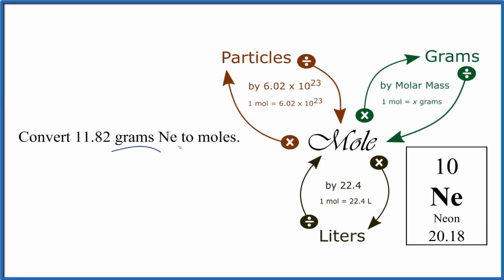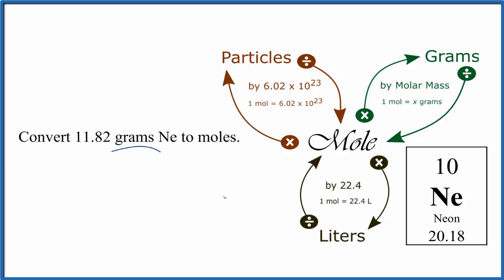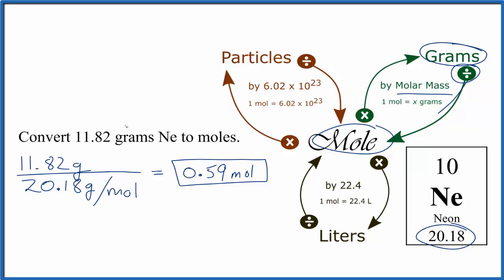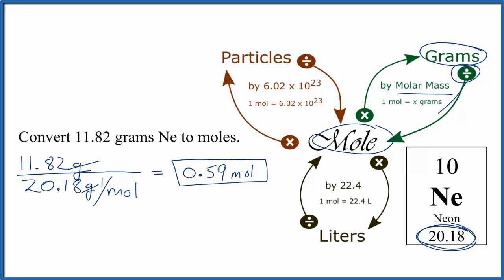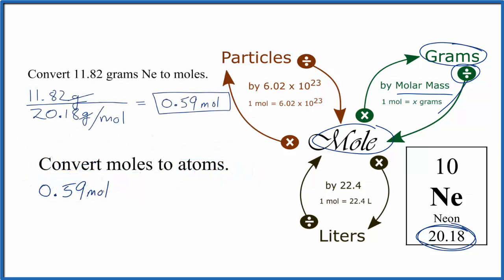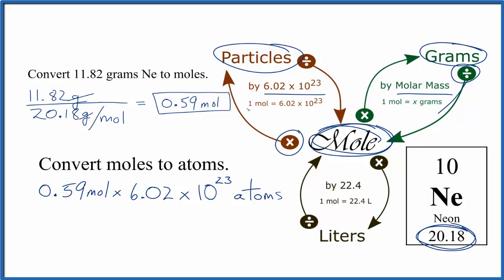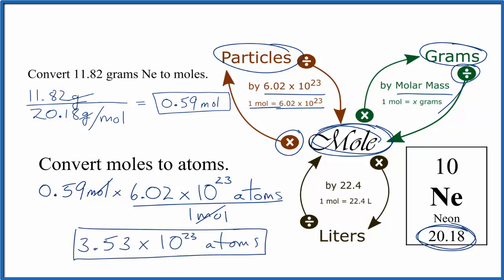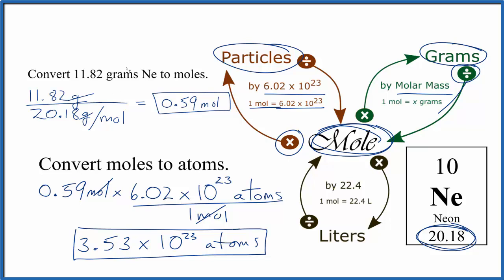How to Convert Grams Ne to Moles (and Moles Ne to Atoms)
In this video well learn to convert grams of Neon (Ne) to moles and then convert the moles of Neon to particles (atoms). The technique used can be applied to any gram to mole, mole to atoms conversion. For our practice problem we’ll convert 11.82 grams to moles (and then to atoms).

First, we'll find the atomic mass of Ne from the Periodic Table.  After that we'll use the mole map to find the moles in 11.82 grams of Neon .